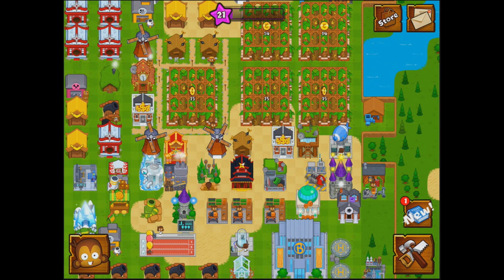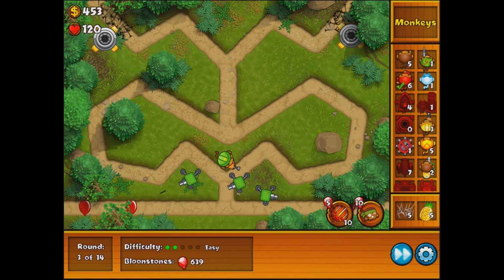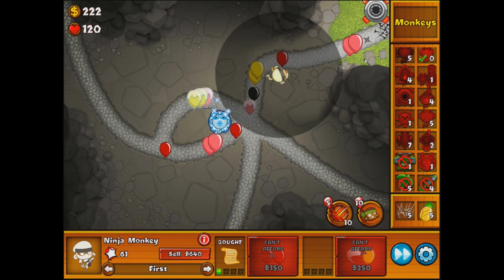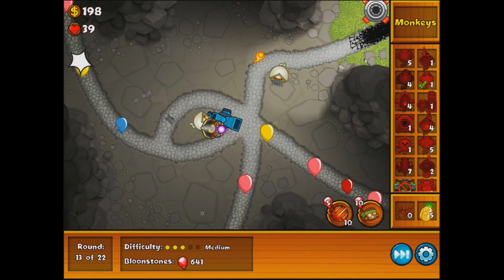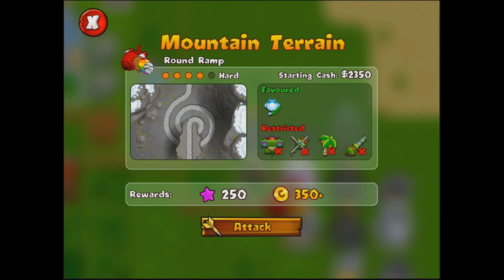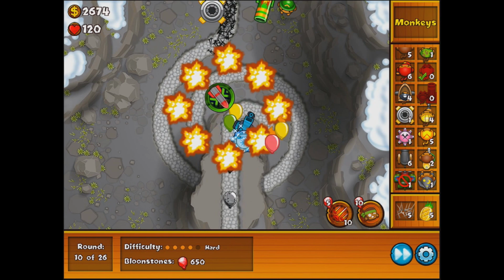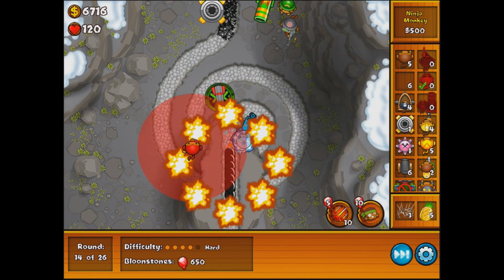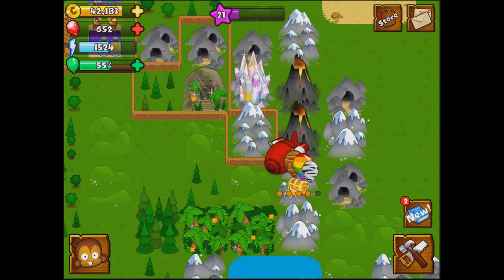BMC Mobile - RBGYPBWLZRCMBZ Ramp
So, what's the title stand for?
Hello everybody! This is my series of BMC. Bloons Monkey city is a game where you build your town over time to become better, bigger and stronger. You fight your friends in an online bloons battle against each other. Have fun!

Bloons, Monkey, City, gameplay, walkthrough, how, to, beat, play, commentary, playthrough, highest, level,